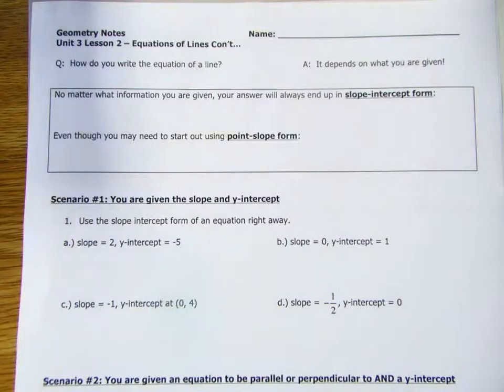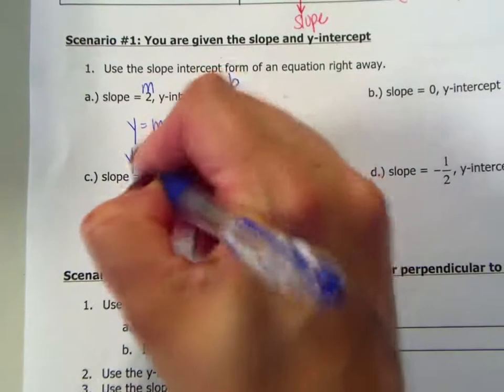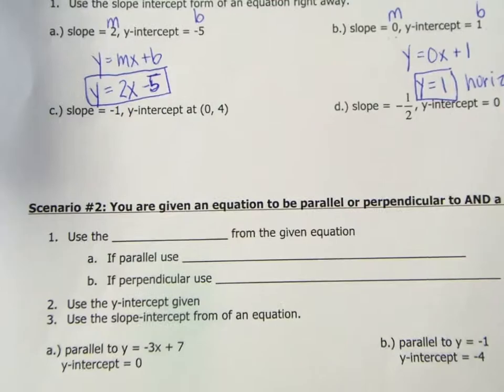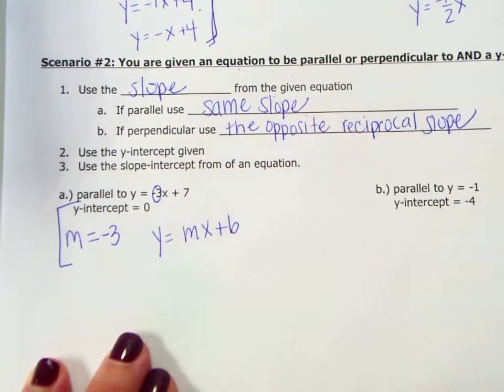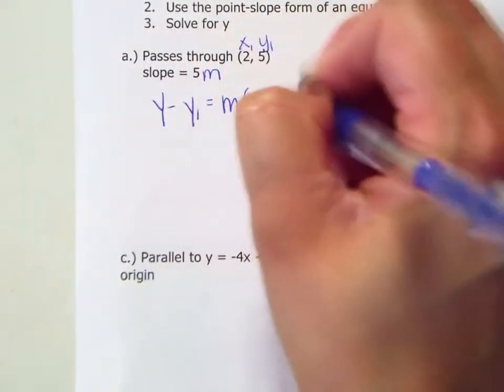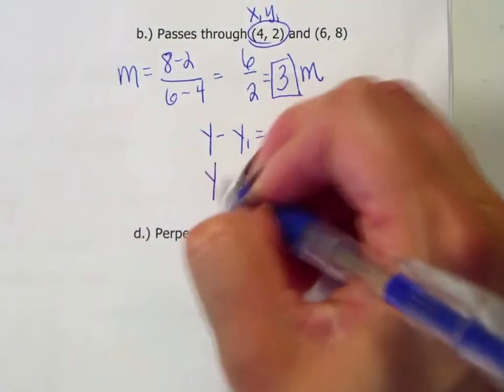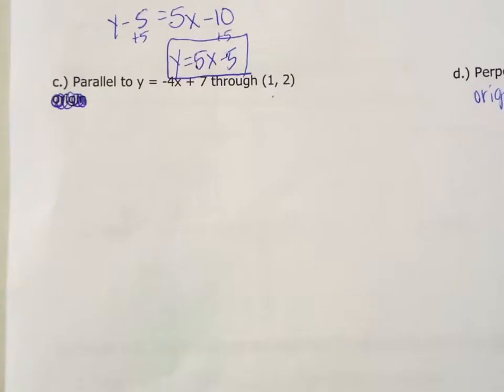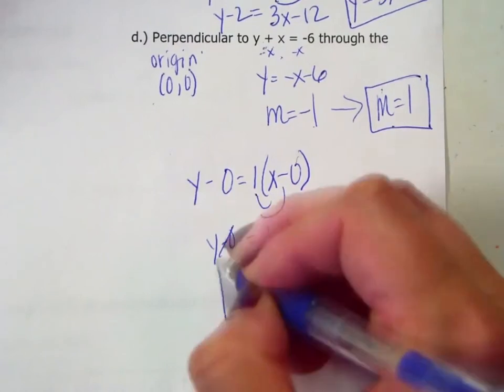Screen Shot 2014 09 22 at 10 12 34 AM